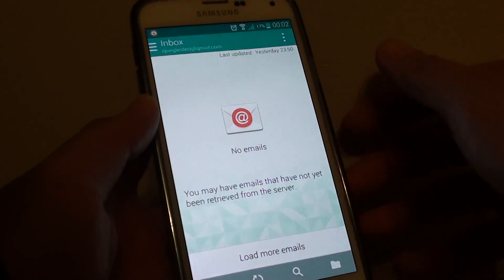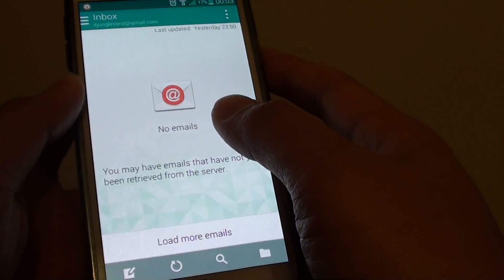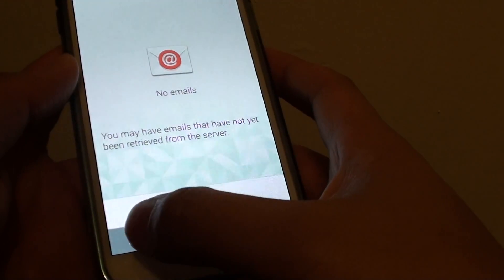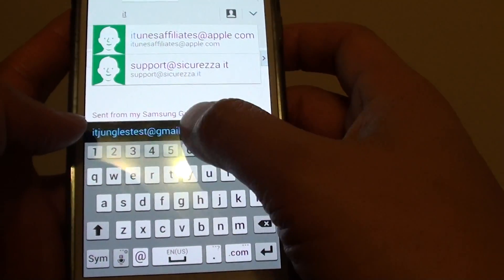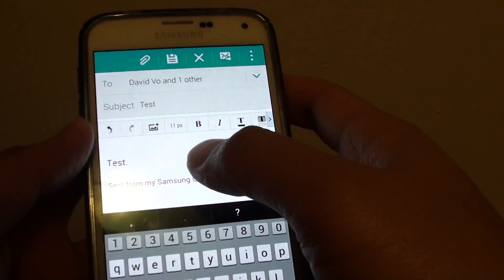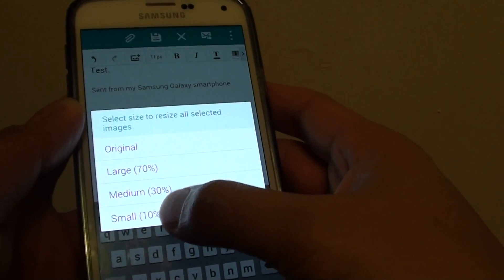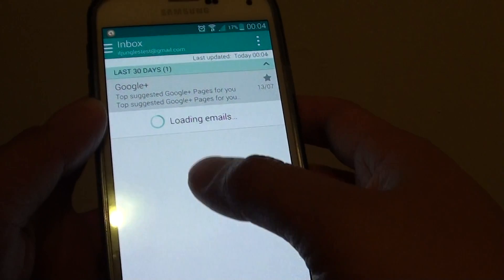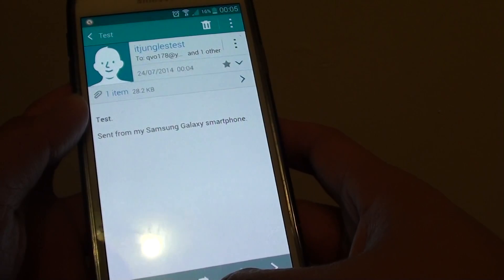Samsung Galaxy S5: How to Compose and Send New Email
Learn how you can compose and send new email on Samsung Galaxy S5.

Samsung Galaxy S5: How to Add Gmail Account to Email App